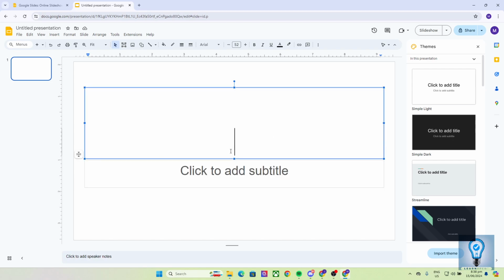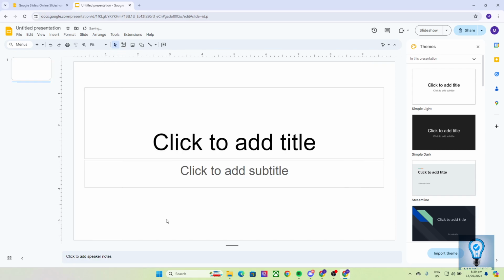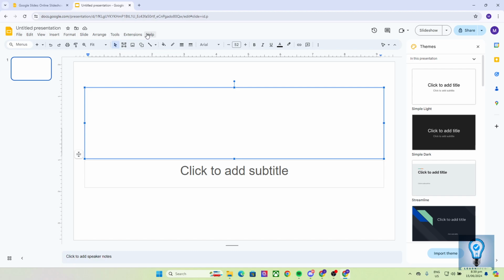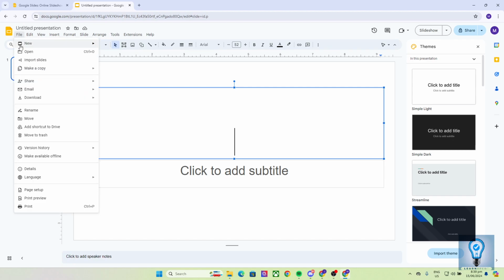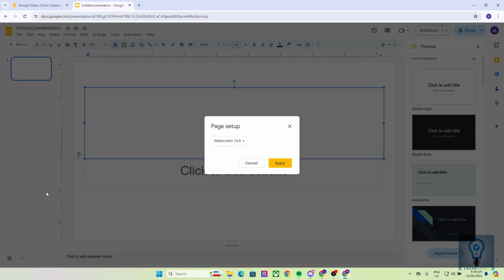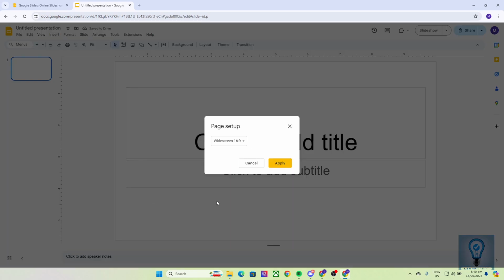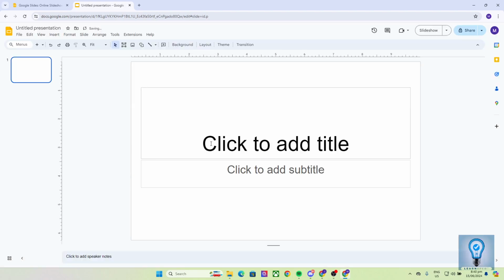How to Adjust Slide Size in Google Slides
Learn how to manage and adjust the slide size ratio in Google Slides for perfectly tailored presentations. Whether you need widescreen, standard, or a custom size, this quick tutorial will guide you through the process step by step.